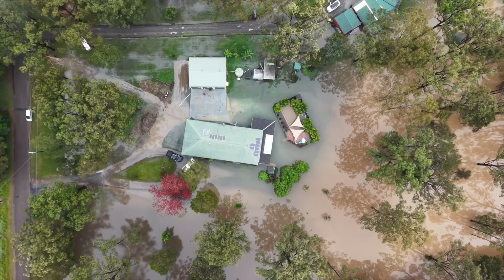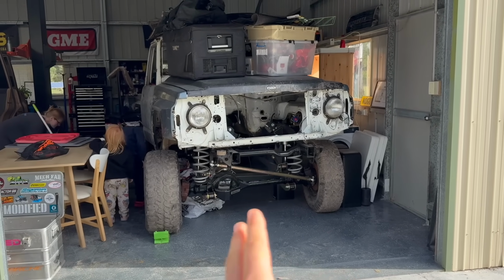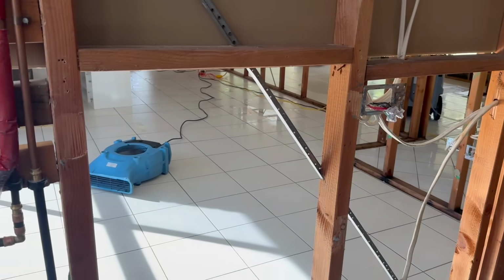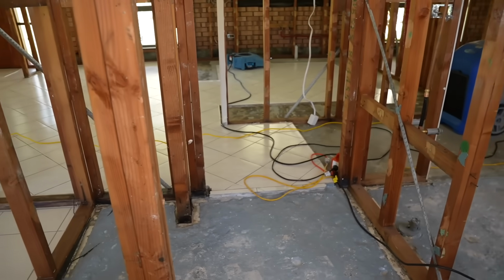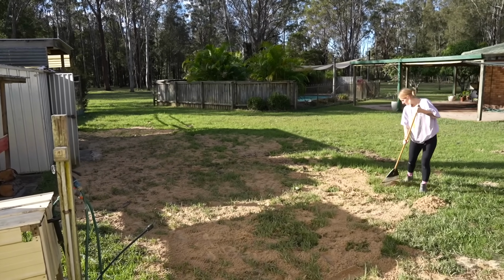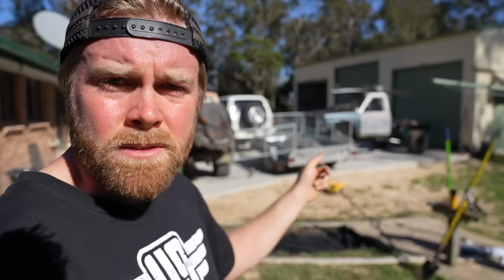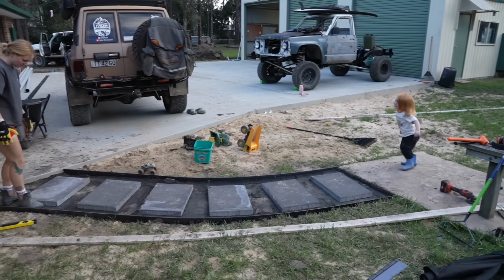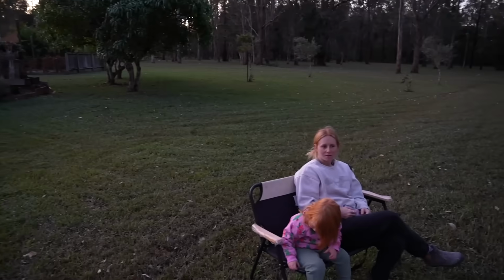Our house flooded - what happens next?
We recently purchased ourselves a property on the mid north coast of Australia. With massive rains our home was inundated with water and the area was declared a natural disaster zone. We have been filming it all to document the experience

Front Runner
Roof Racks

I Want to Hear What You Have Got to Say by The Subways, License ID: kPve6KLJq9J

Count on Me by Bruno Mars, License ID: YEp50RD2nKD

Ordinary World by Duran Duran, License ID: kd4EEJRv45K

If you want to use music from famous artists, try Lickd to get track credits and unlimited stock music